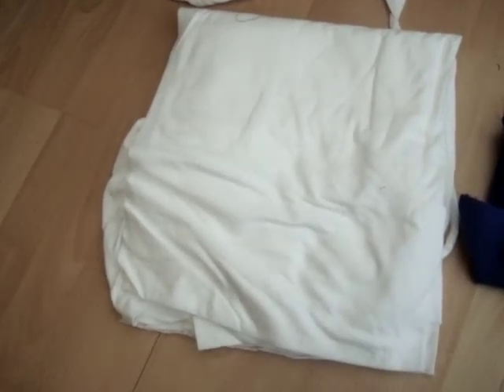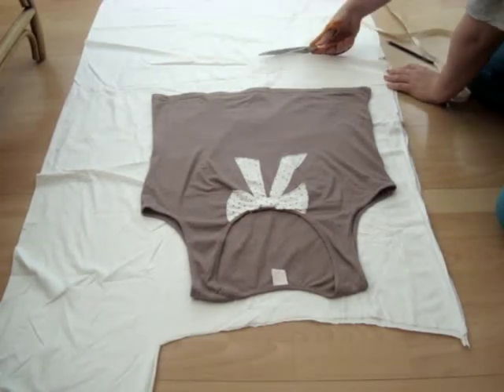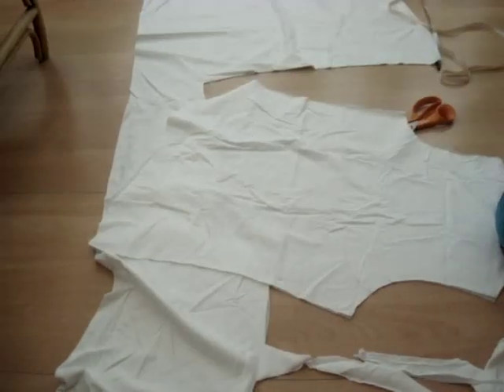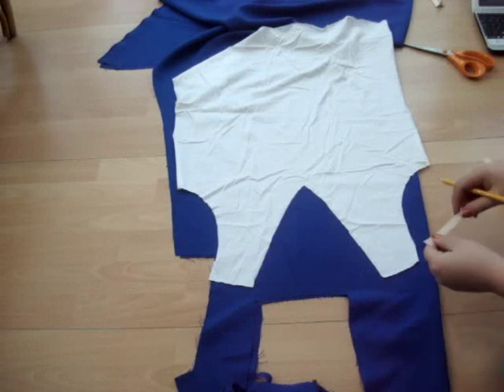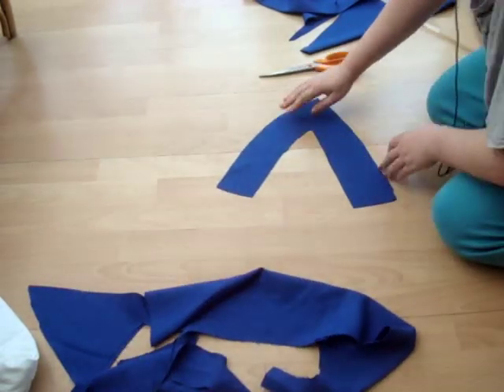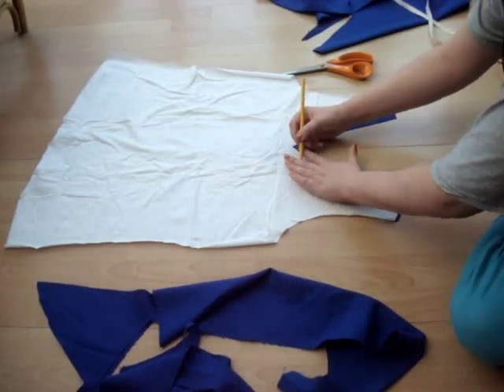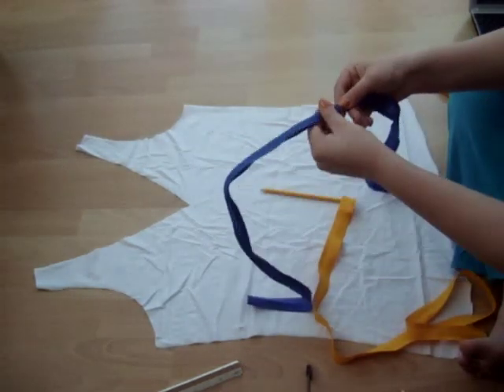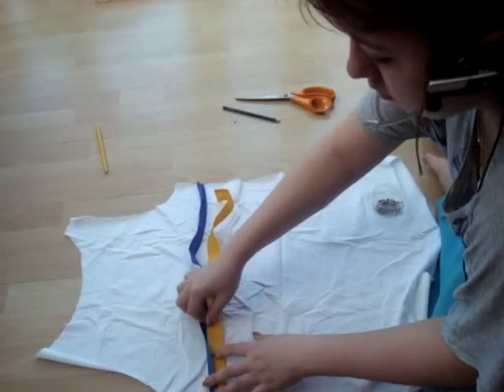Cosplay How To: Haruhi Cheerleader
Requested by PoPiPanda

So yeh, part 2 covering the cutting out of the pieces for the top. Sorry I can't give you a pattern referance guys I was sort of making it up as I went along.

If you have any costume tutorial request feel free to put them below, or again on formspring and I'll see what I can do.